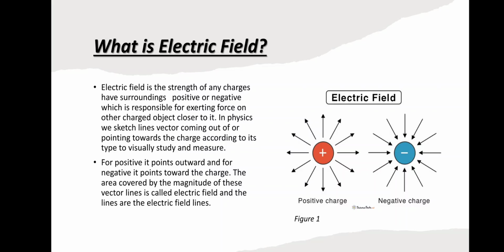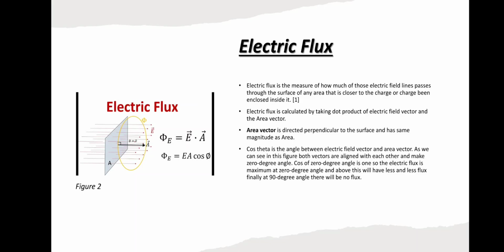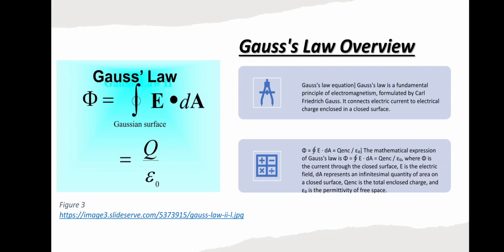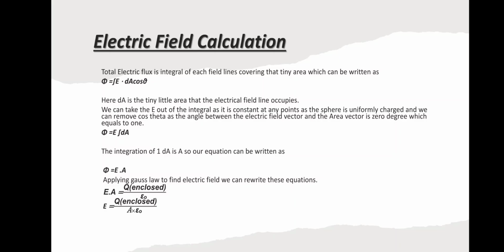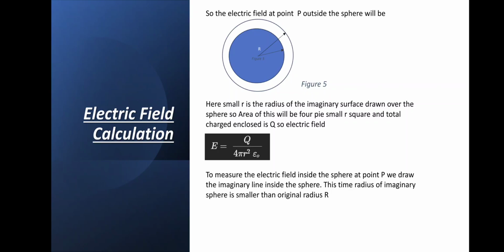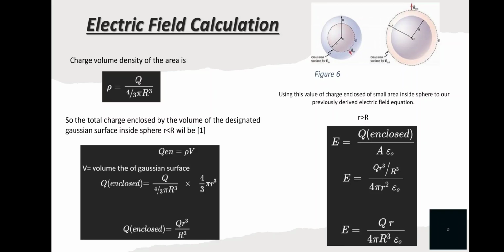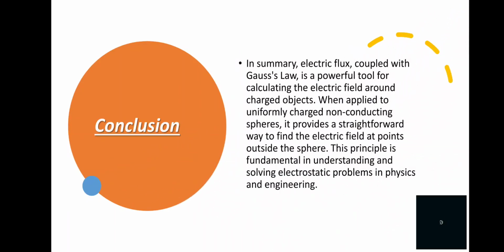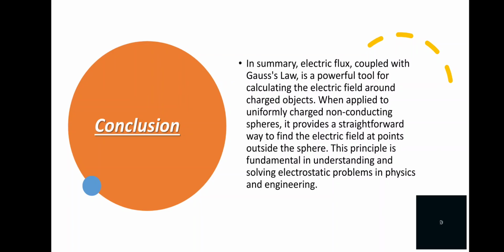Uniformly charged non-conducting Sphere